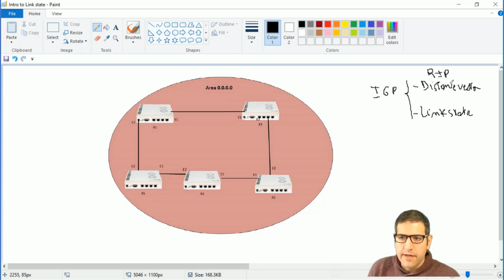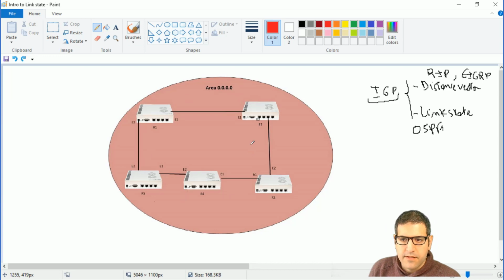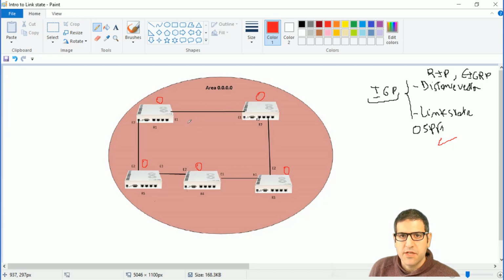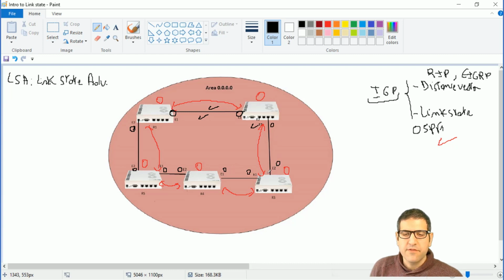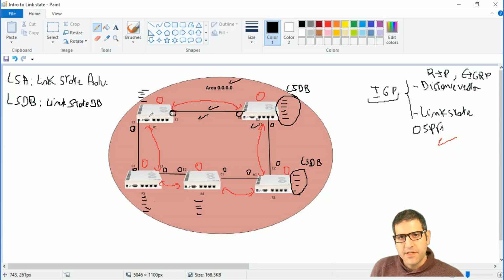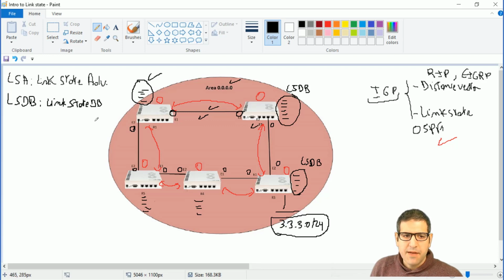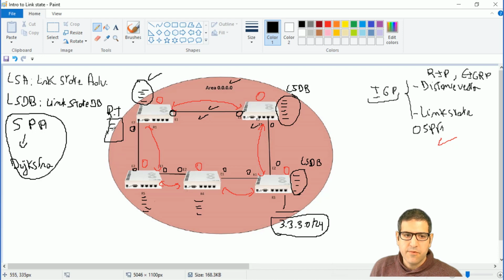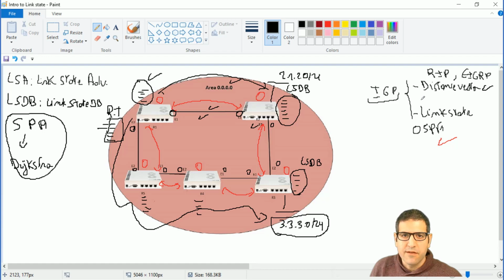2- OSPF on MikroTik - Link state explanation